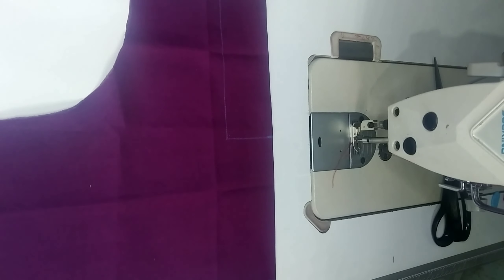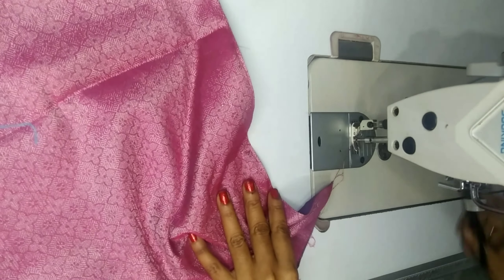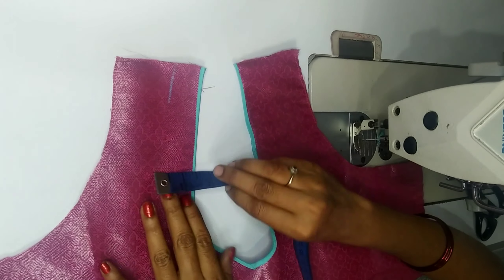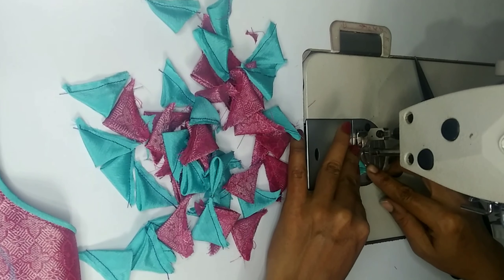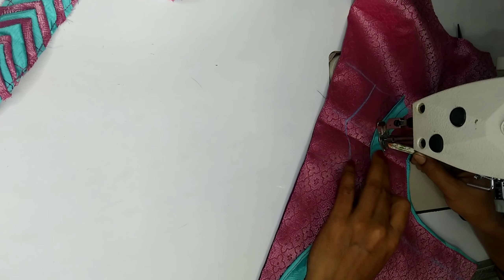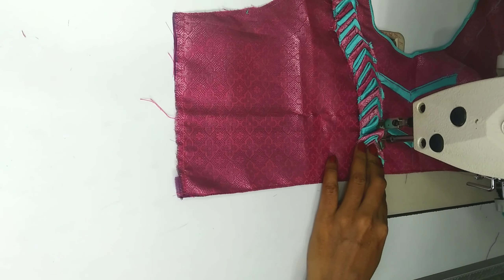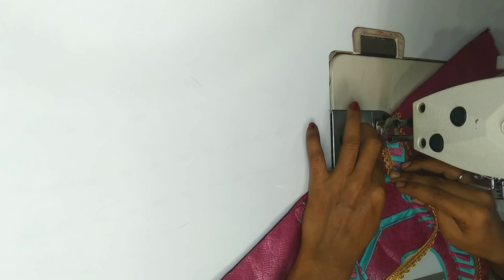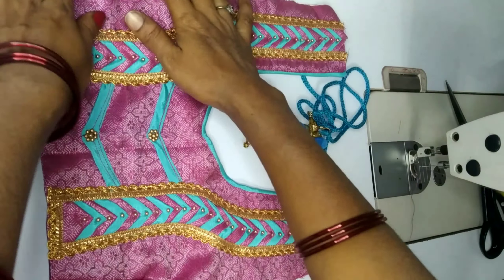Grand designer blouse cutting and stitching/pattu blouse design/suseela tailoring and maggam works.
Grand designer blouse cutting and stitching/pattu blouse design/suseelatailoringandmaggamworks.